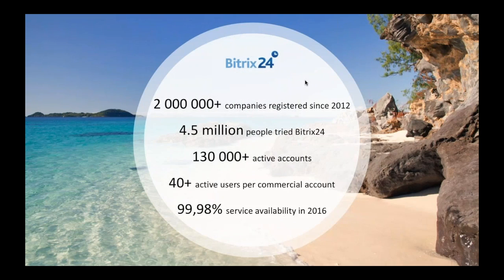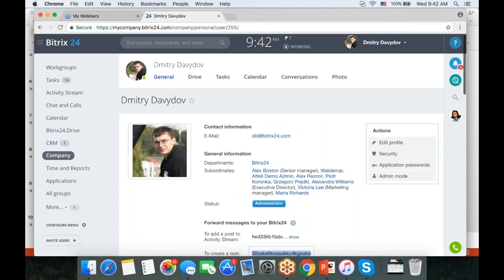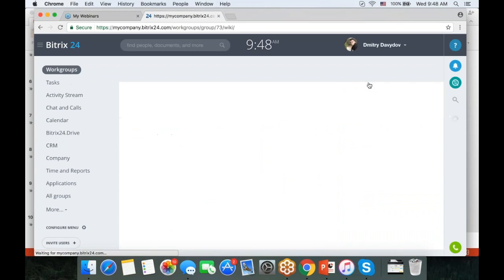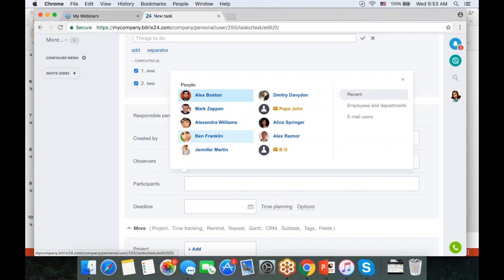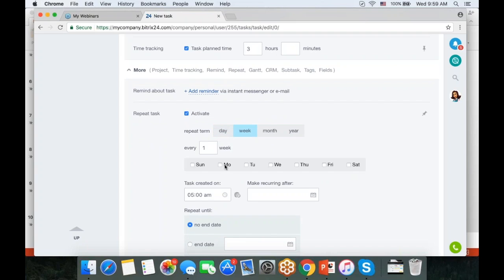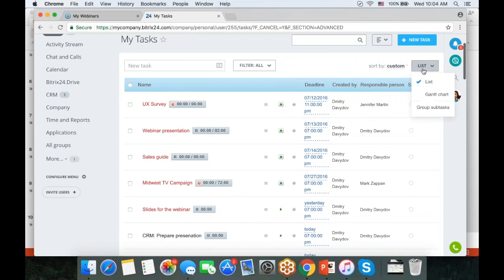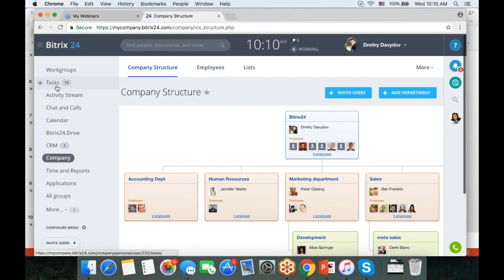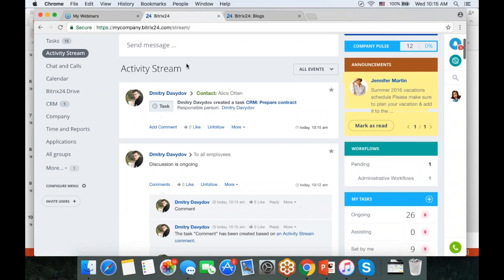Bitrix24 Tasks And Project Management Webinar